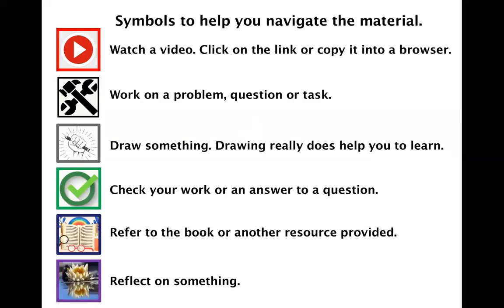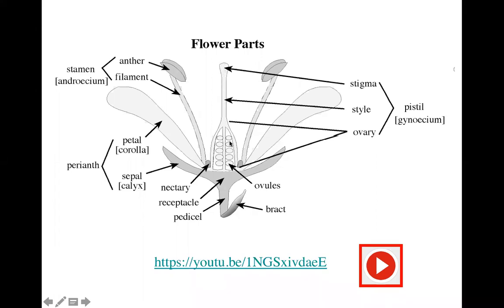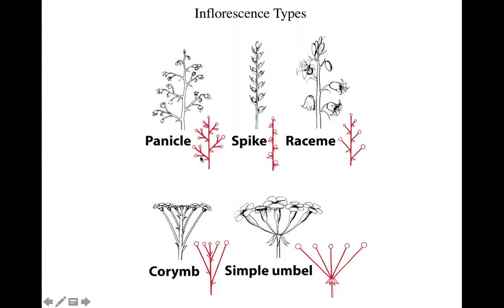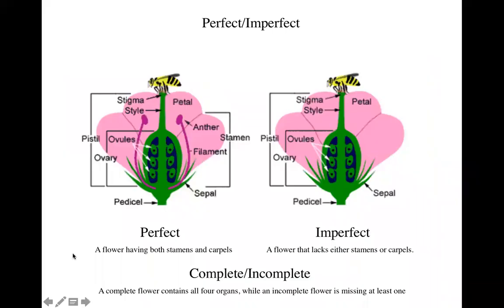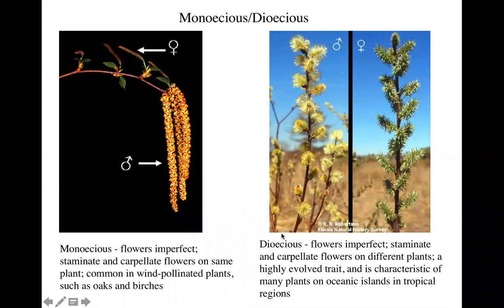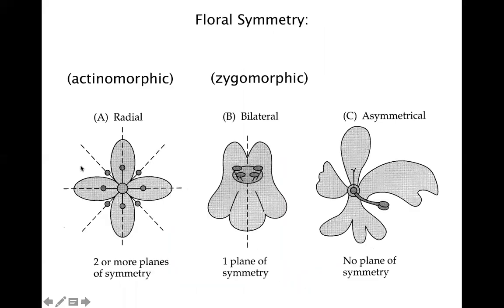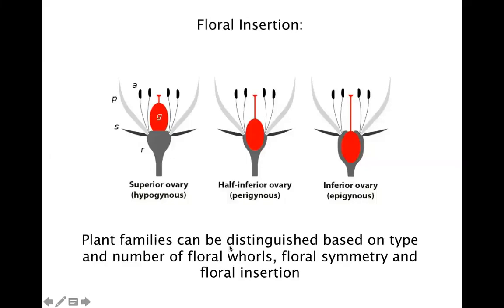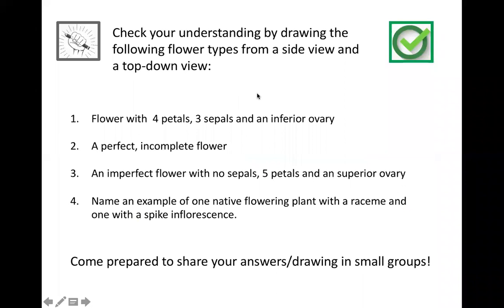Lecture 3 Floral Anatomy